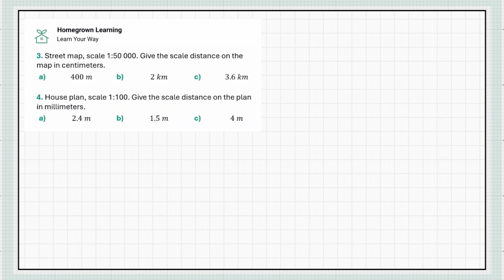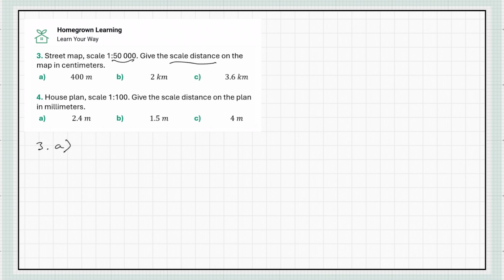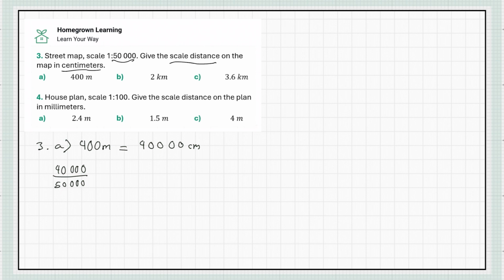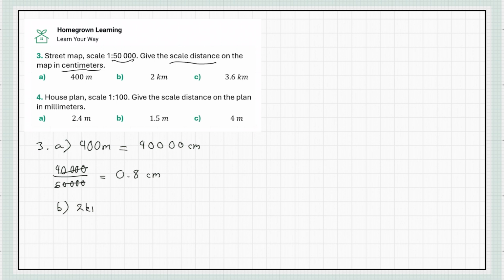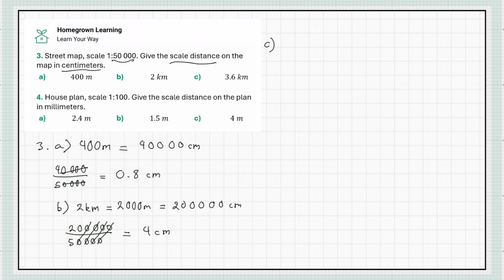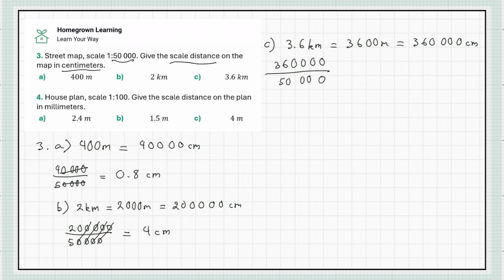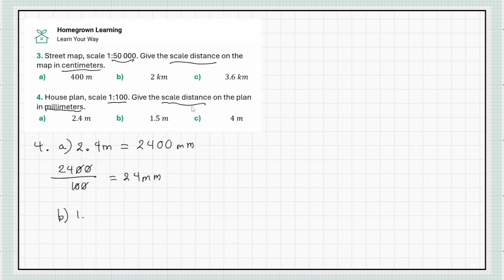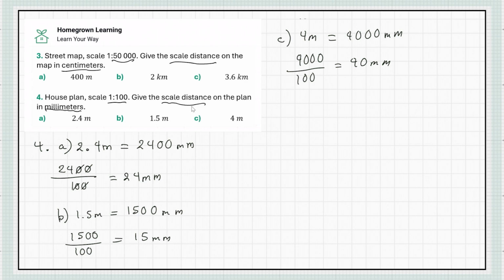Converting Actual Distance to Scale Distance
Discover how to work out the scaled length of an object or model by dividing the real-life distance by the scale factor.